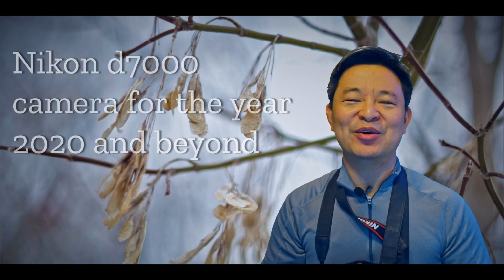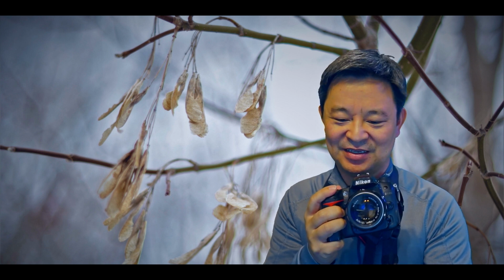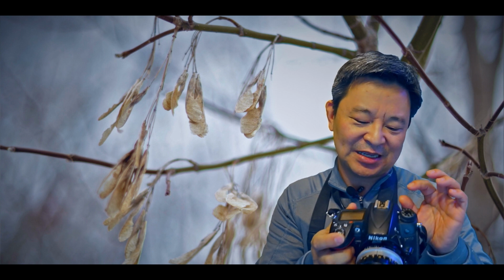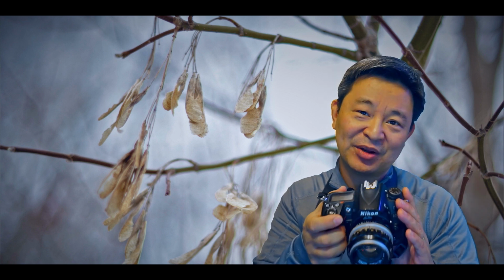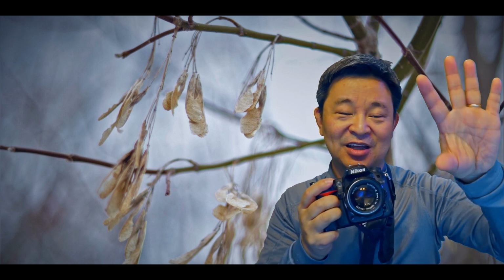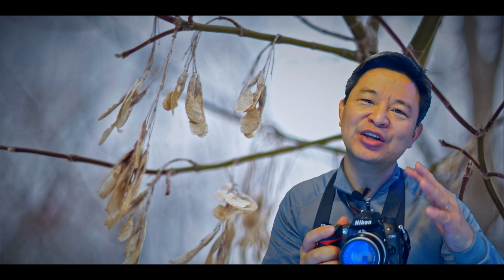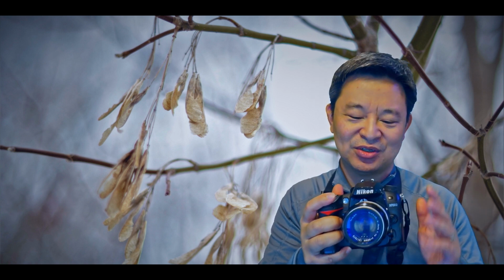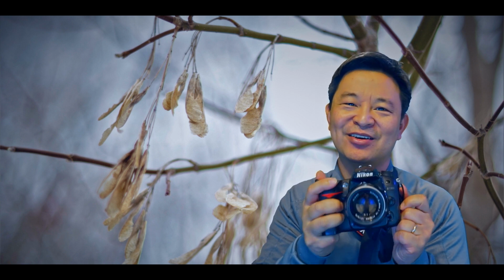Nikon d7000 camera - Amazing Camera even in the year 2020 and beyond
In this video I will be discussing why I think Nikon d7000 camera is still an excellent camera for manual photography in the year 2020 and beyond.  I love it!